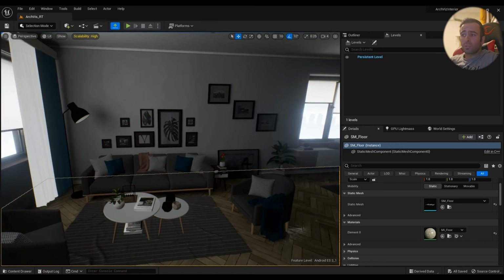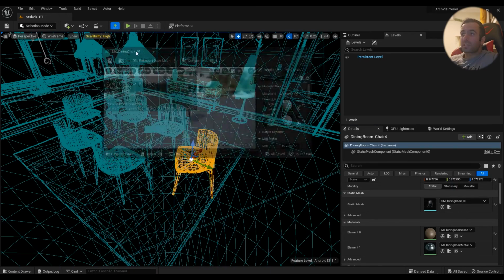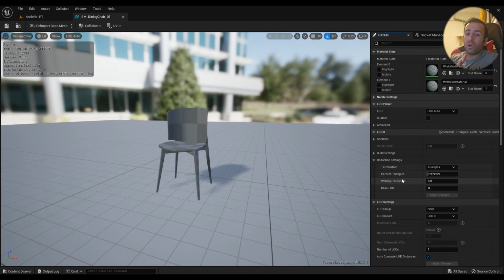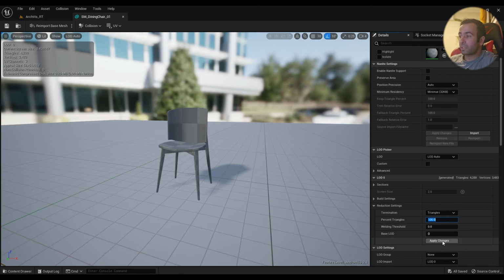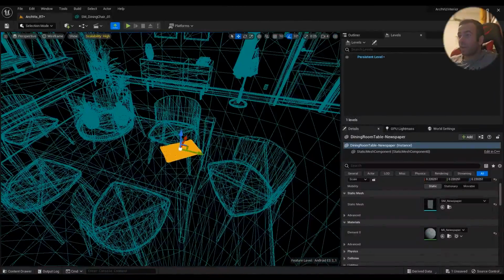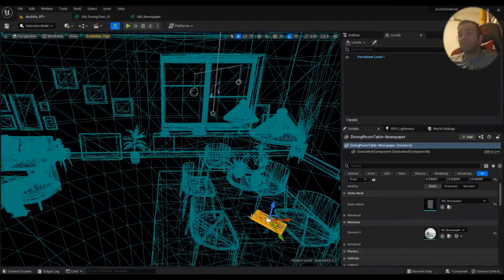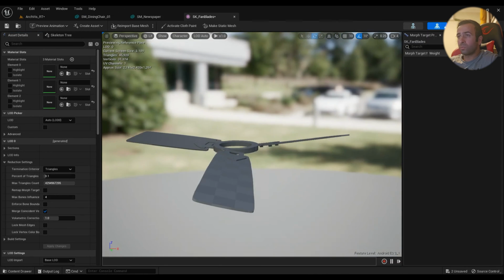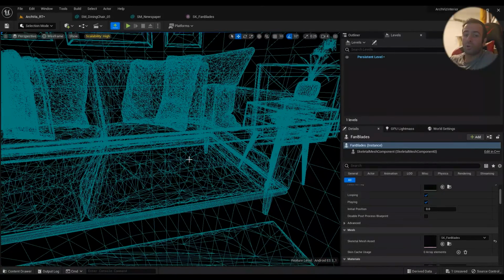Mesh Optimization for Mobile in UE5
This is how you can reduce the mesh draw load in your game for mobile devices including Android and IOS. I hope it helps
Content :
00:00 - Intro
00:35 - Wireframe mode
01:09 - Triangle reduction methods
04:30 - Skeletal mesh triangle reduction
05:57 - Outro